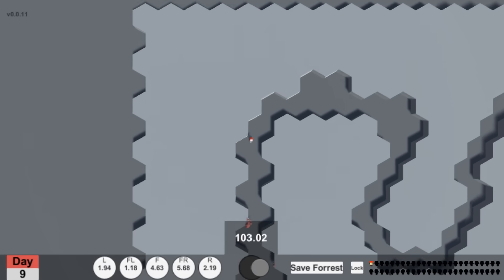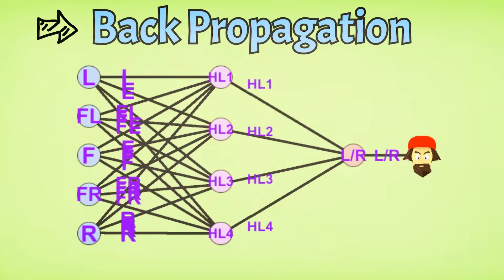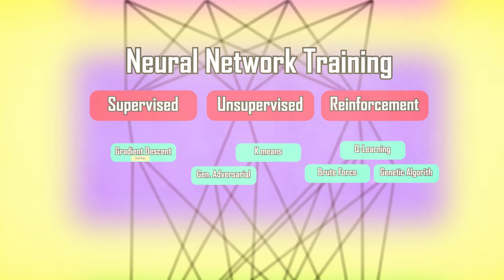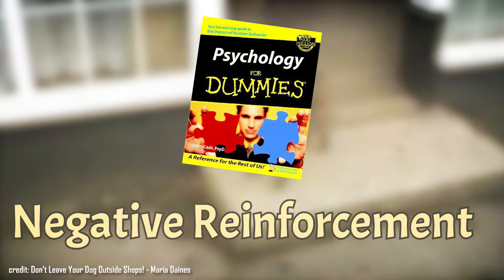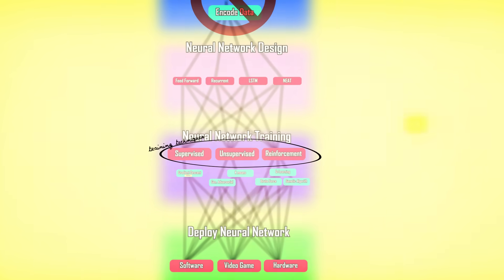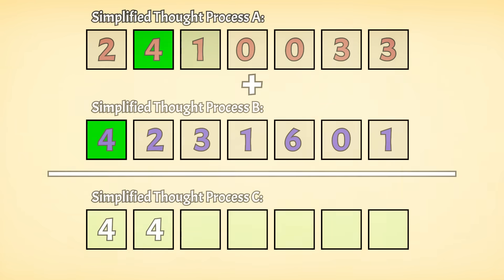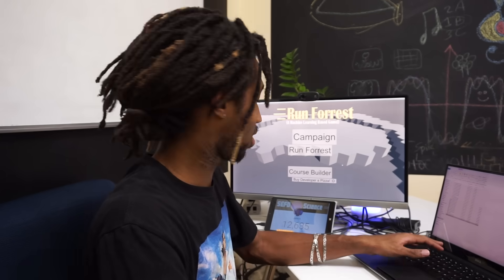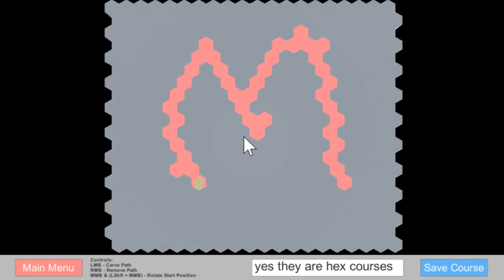🖥️ TRAINING MY FIRST MACHINE LEARNING GAME! (2/4)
Enjoyed the Run Forrest Project? Check out this Run Forrest Poster! It is the perfect memorabilia to remember the great times!

Now that I've written my first Machine Learning Neural Network it's time to train it! Boy this is great fun :D